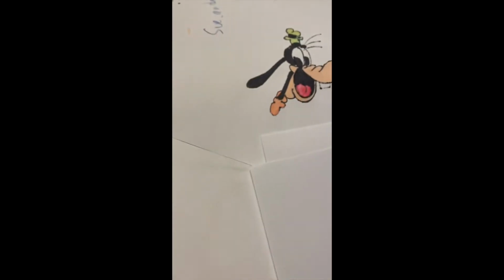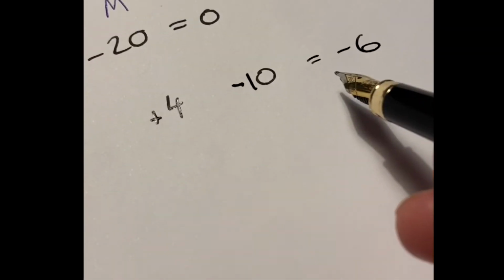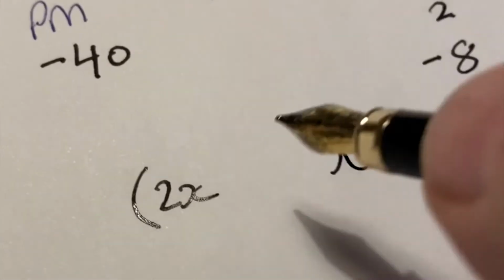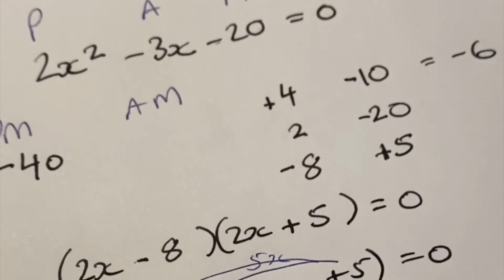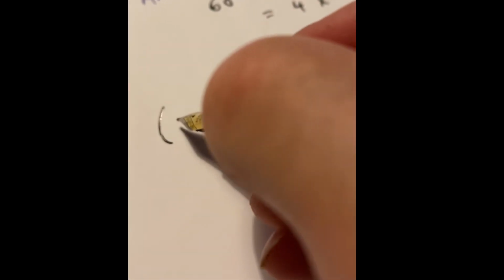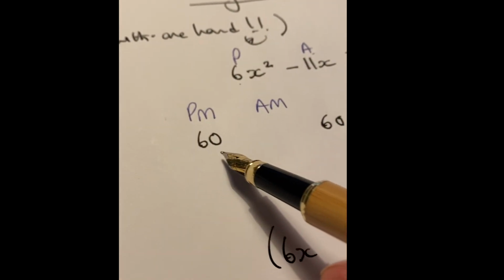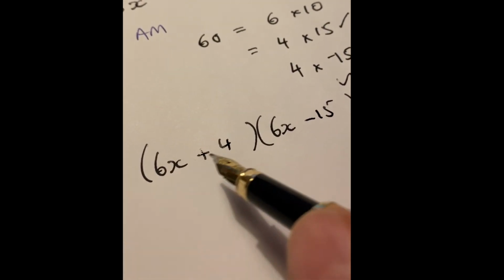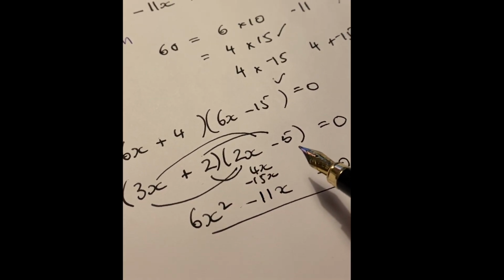Quadratic Lesson 5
Hard quadratics solved in a nice and neat way